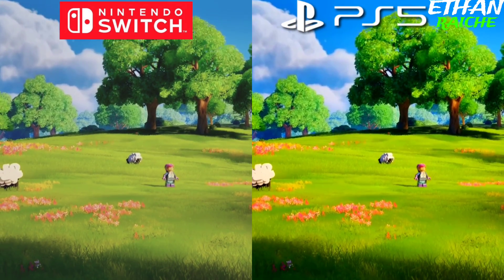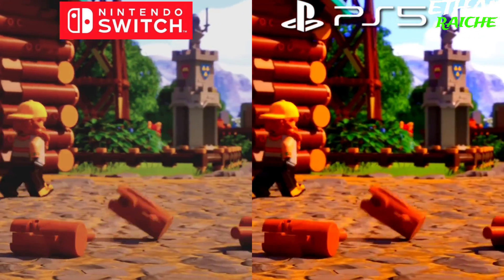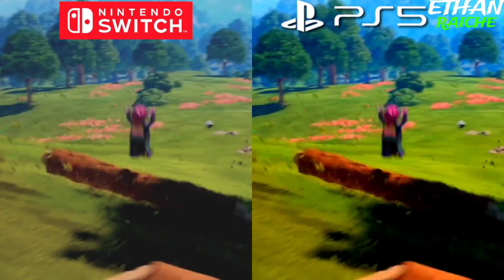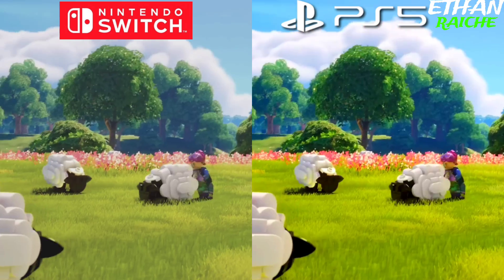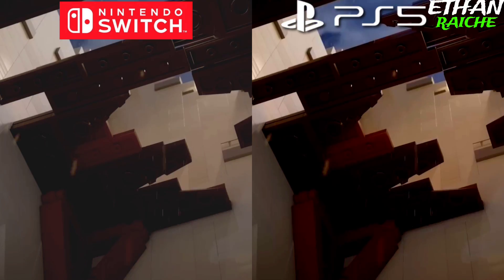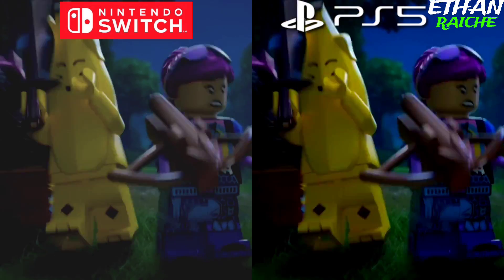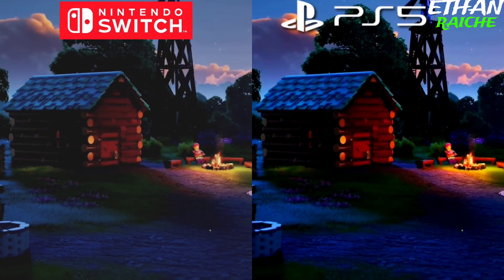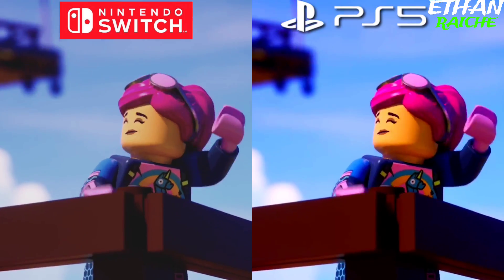LEGO Fortnite PS5 vs Nintendo Switch Graphics Comparison